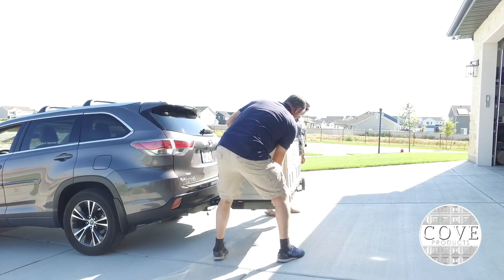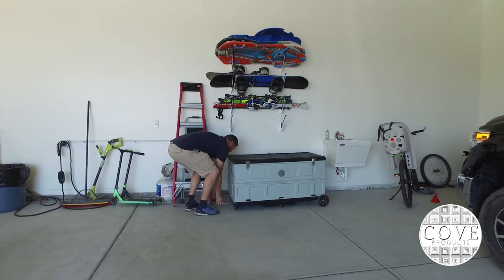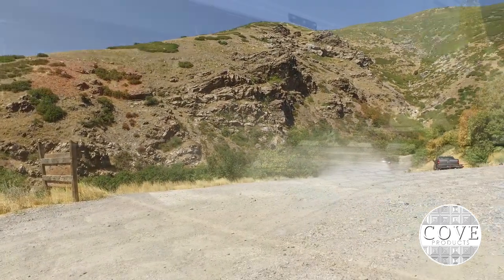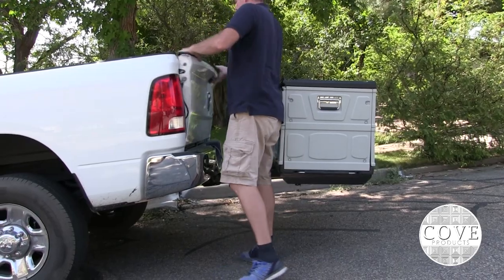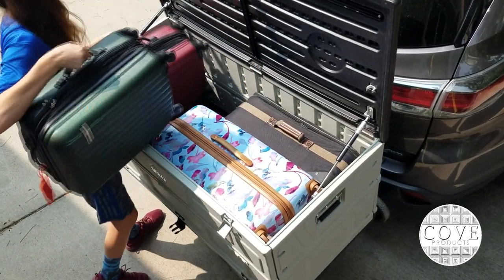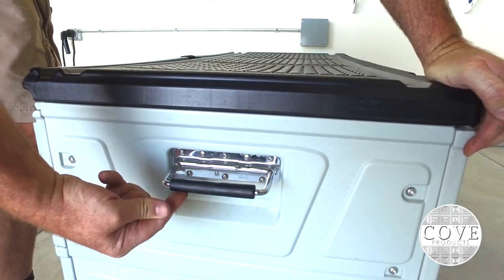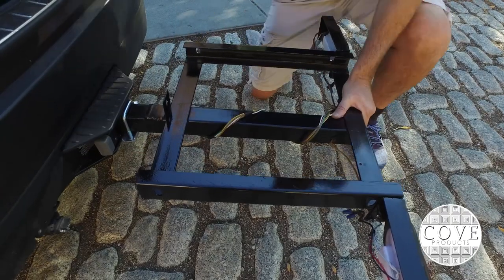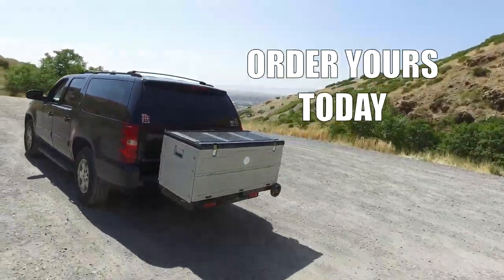Car Go Box Main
Click here to see more info on our Cargo Box The Car-go Box Cove Products “Hitch mounted car-go box” is unique in the fact that it can quickly attach or detach from your vehicle in seconds. Simply remove the "Car-go Box" and roll, store and keep your gear ready and organized for next time. There is no need to pack and unpack your vehicle with gear each time you go somewhere. Just slide it on and hit the road. The “Roll-away feature” includes wheels and a retractable handle to transport your tools, luggage or gear to any location. Unlike a hard-to-reach rooftop cargo box, our hitch mounted box Works with lower height garage doors and makes it simple to reach and stow away your gear at a lower level. The front panel even folds down giving you more access. This “Car-go Box” is totally enclosed. No more strapping your items down. Set your items inside, close the lid and lock it. Protecting the cargo from getting dirty, falling off or theft. It has three locking features. You can lock the cargo box to the hitch bracket, and then the hitch bracket to the vehicle, and then lock the lid of the cargo box with two pad locks. Keeping your items completely secure. The “Slide out feature” allows the Car-go Box to come off completely or slide away giving access to your vehicles rear hatch, tailgate, or trunk. The base is sturdy enough to slide out even with the box loaded to capacity. The steel cable prevents the box from over extending. However, you must slide the carrier back into place and secure it with the safety pin before moving your vehicle. This Car-go Box conveniently folds up flat, when not in use. Saving storage space. No need to remove the hitch bracket in tight spaces because it swings up quickly out of the way, with our optional Swing up Bracket. This enclosed carrier is great for any road trip because of the extra amount of room it provides: 2 large suit cases, 2 carryon bags, 2 large duffel bags, and 2 folding chairs. This carrier is an ideal solution for transporting extra gear on the rear of your vehicle. Yet still allows you to see out of the rear window of our vehicle. The box carrier is made out of heavy-duty polyethylene double wall construction with powder coated steel frame for strength. The gas springs on both sides of the box hold the lid open. Allowing you to load and unload your gear with both hands. The handles on each side provide easier lifting for two people. The wheels and retractable handle make it easier to tote your gear around. The tail lights are attached directly to the powder coated hitch bracket and not to the cargo box. Making it easier to remove the box without unplugging wires. The "hitch bracket" includes a snug tight bracket which helps to keeps the box from wobbling and prevents noise vibrations in trailer hitch receiver. This Car-go Box easily mounts to the back of any SUV, truck, or car that has a 2” square towing receiver. It’s also pre wired with a 4-way connector for the tail lights and turn signals. Please note that the "Car-go Box" requires two people to slide on and off the hitch bracket assembly. As it is quite heavy, even when empty. Also be sure to check the location of the tail pipe of your vehicle to make sure it is not facing directly on plastic box, it will melt. Please note: Swing up Hitch Bracket, Hitch lock and pad locks are sold separately.